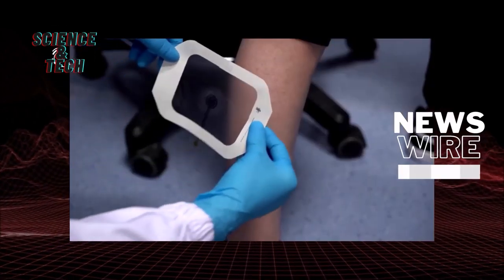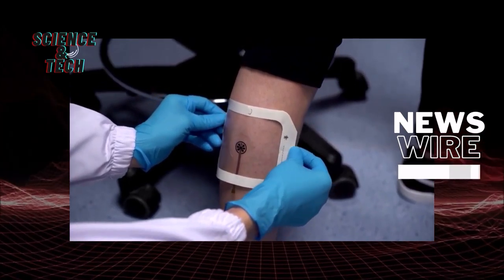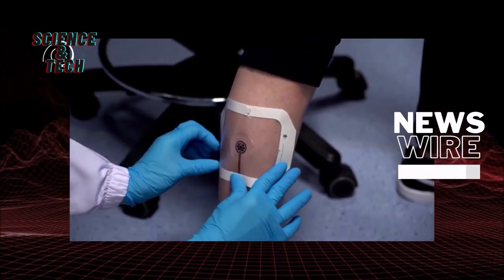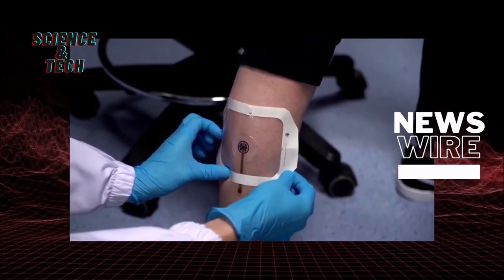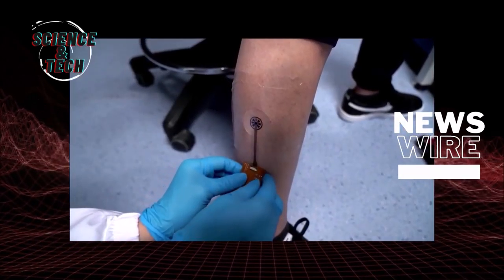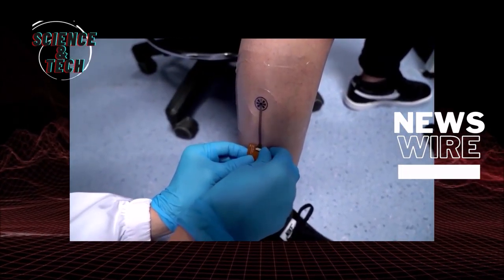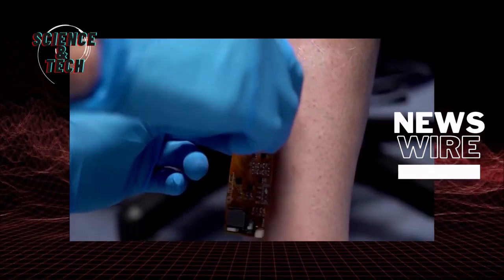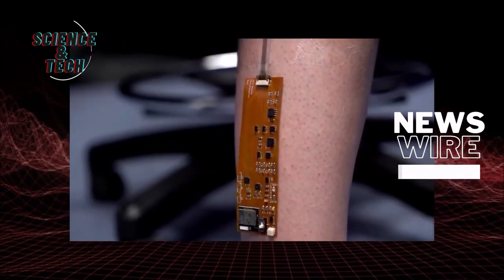Science & Tech News: Researchers in Singapore have developed a smart bandage for remote recovery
Researchers in Singapore have developed a smart bandage to enable patients to have chronic wounds monitored remotely via an app on a mobile device, potentially saving them visits to the doctor.